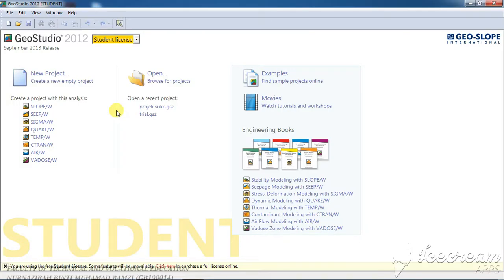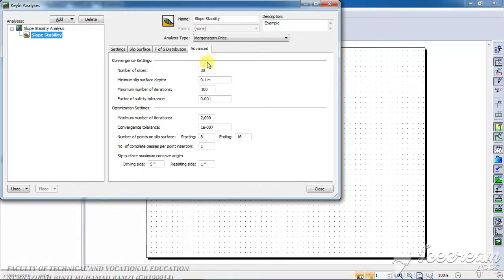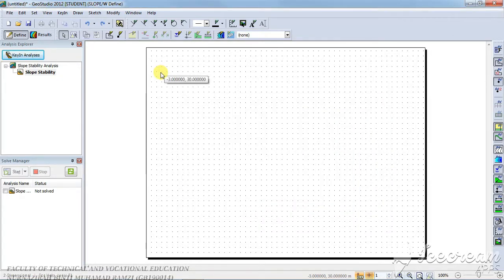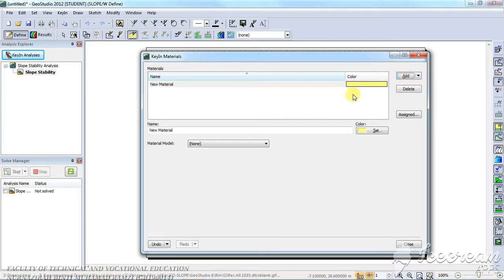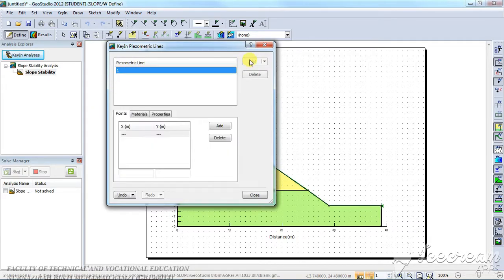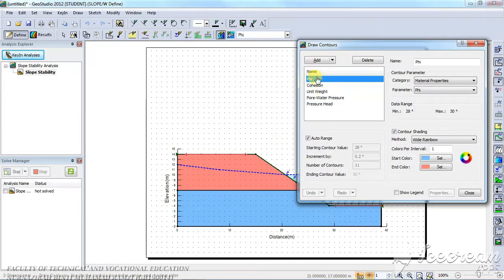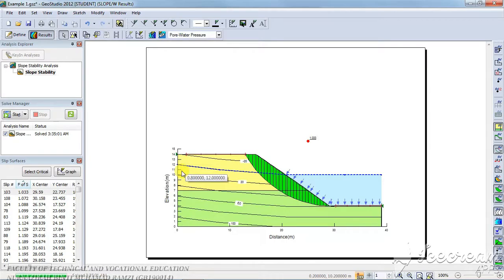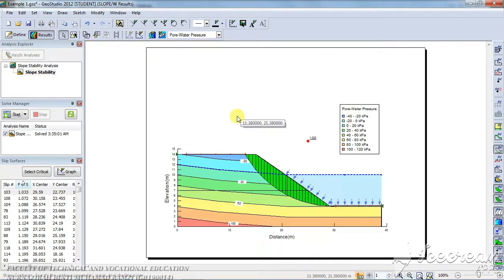Analysis Slope Stability using SLOPE/W software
This tutorial shows a step or procedure on how to use SLOPE/W software for slope stability.